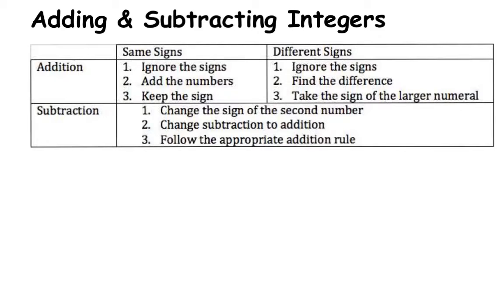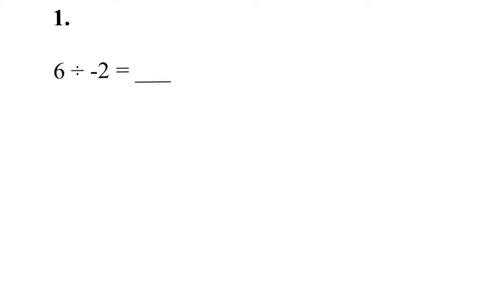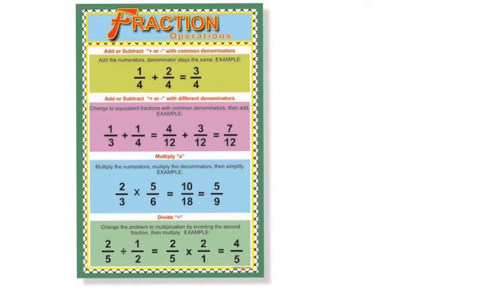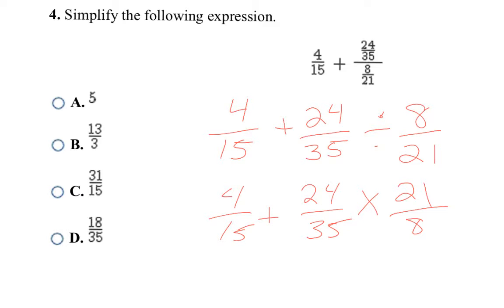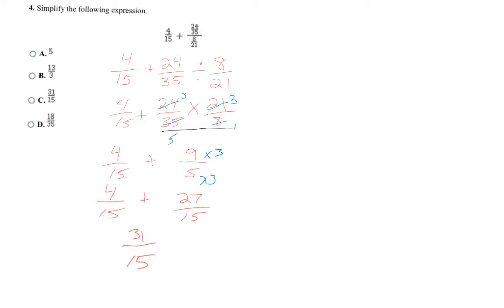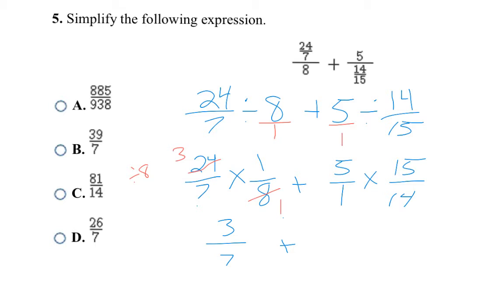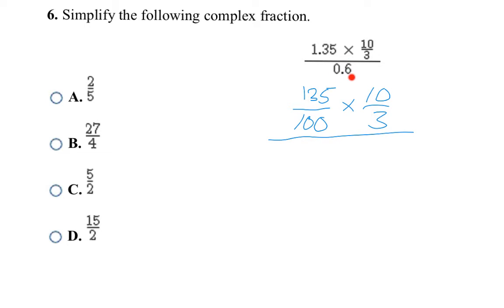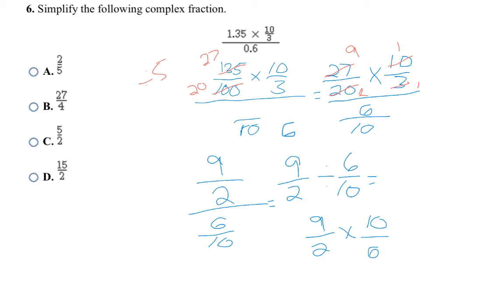7th Grade : OAS 7.N.2.3 & 5 : Operations with Rational Numbers (Part 1)